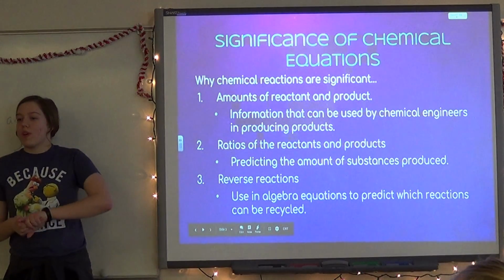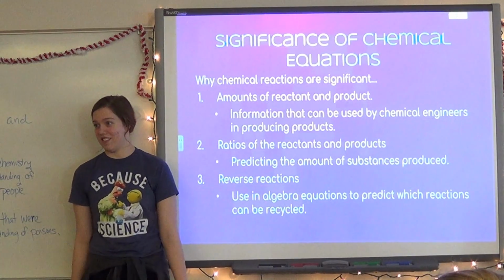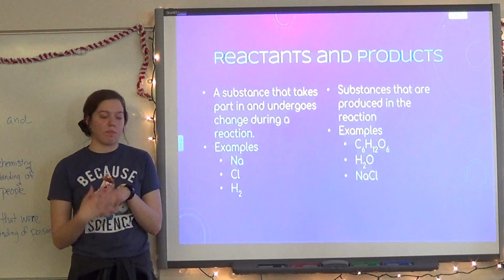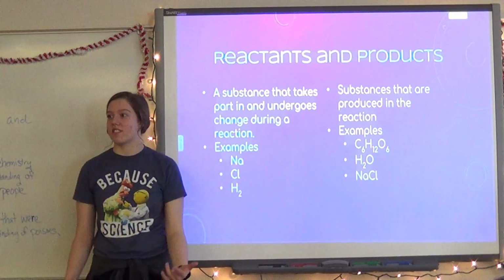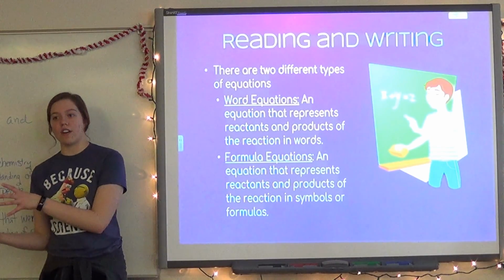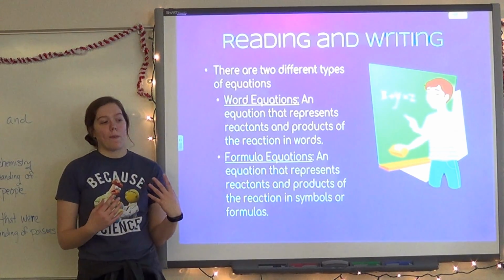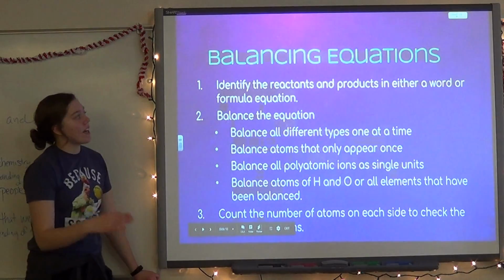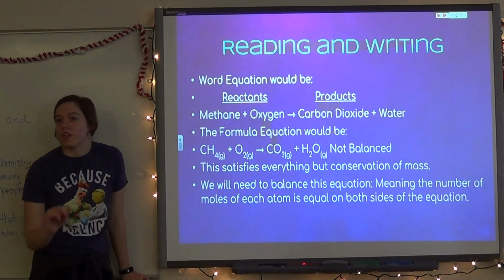Basics of Chemical Equations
Teaching the basics of chemical equations to 9th graders.